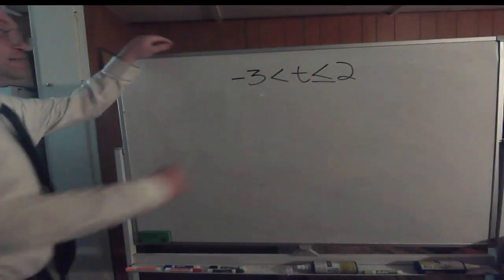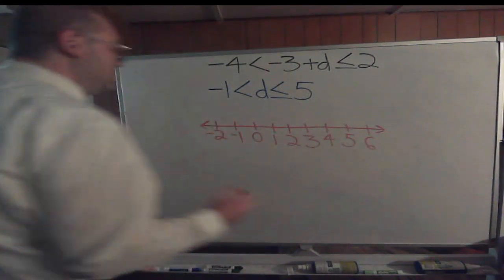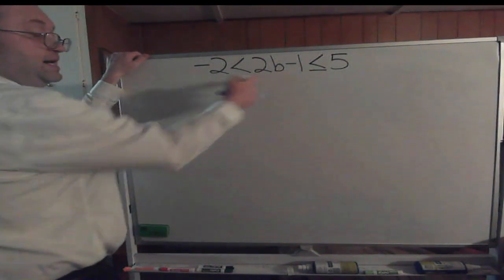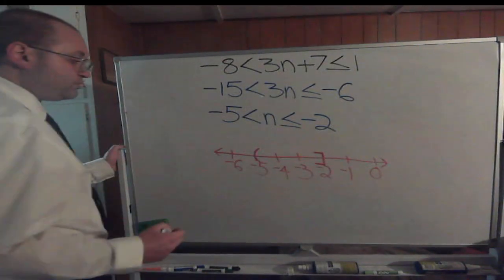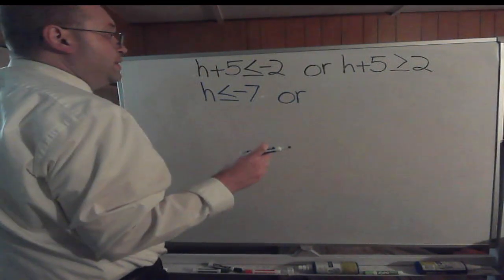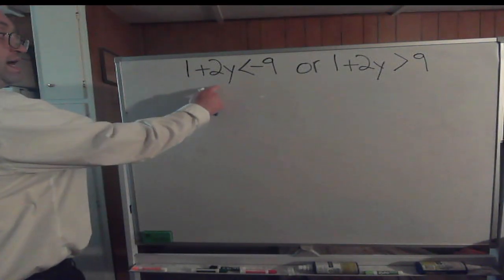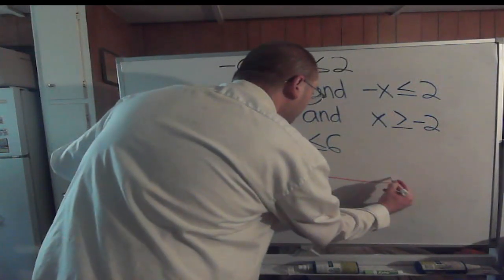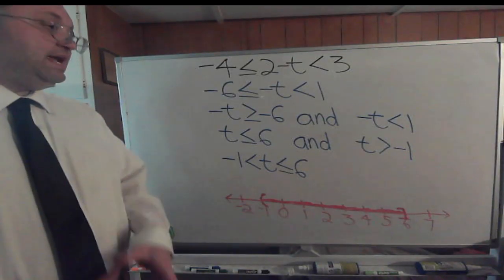Combined Inequalities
Solving problem types of conjunction inequalities and disjunction inequalities, as well as graphing the solutions.